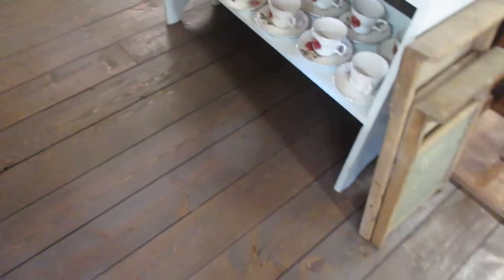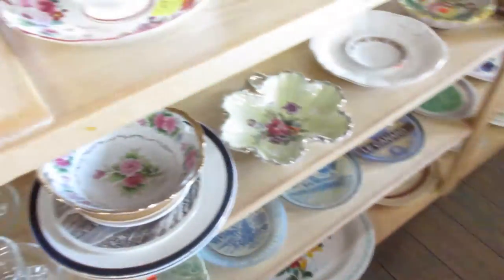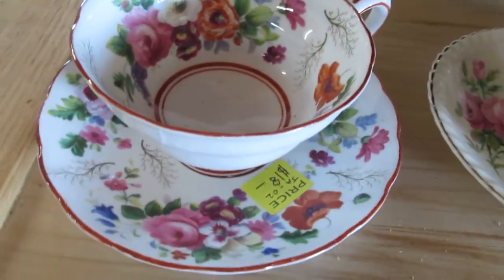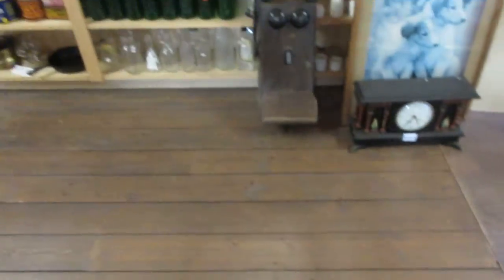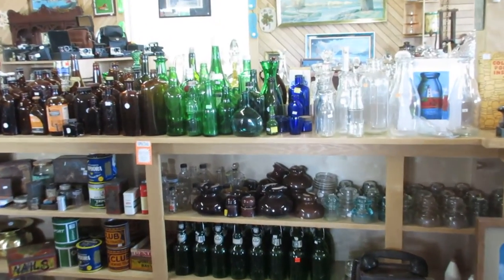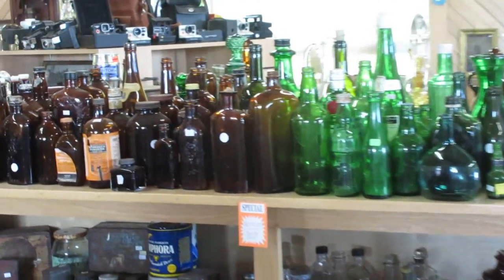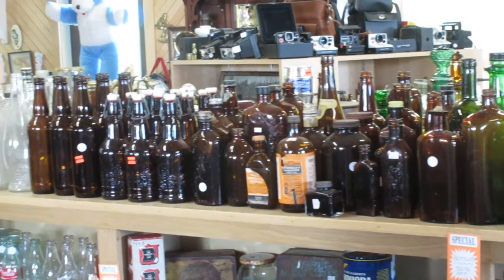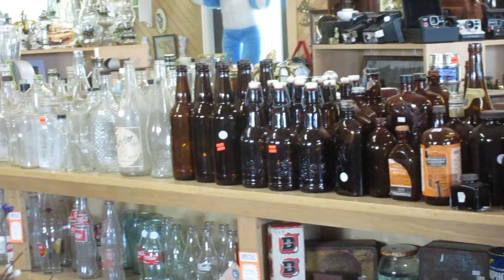Life of an Island Lass 069. ~~Antique shopping~~